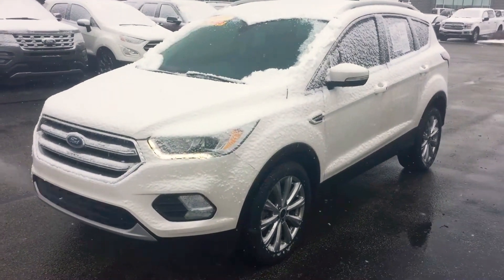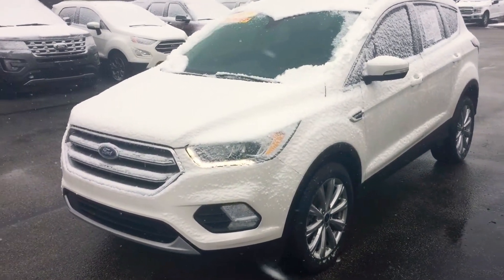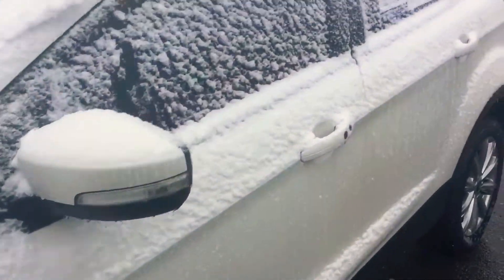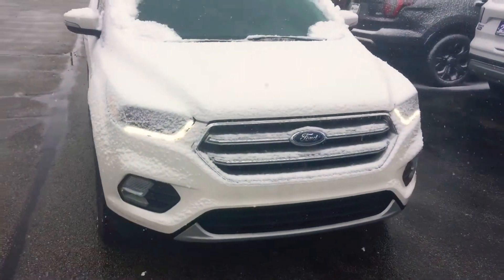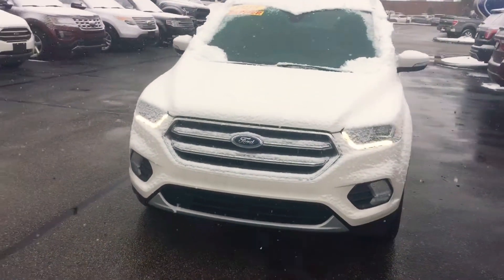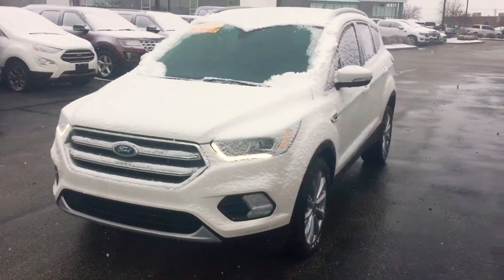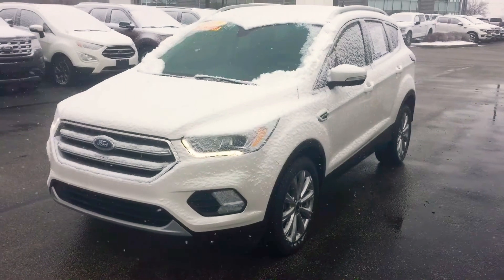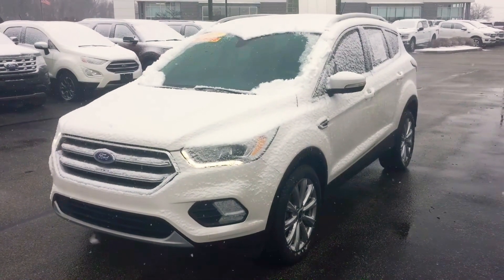2017 Escape Titanium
2017 Escape Titanium